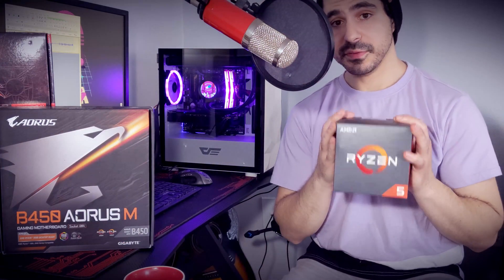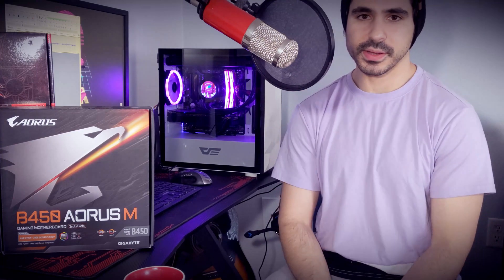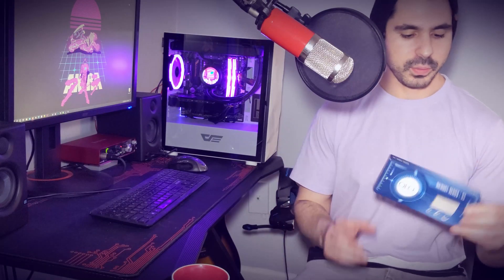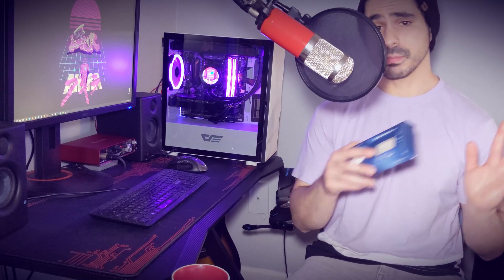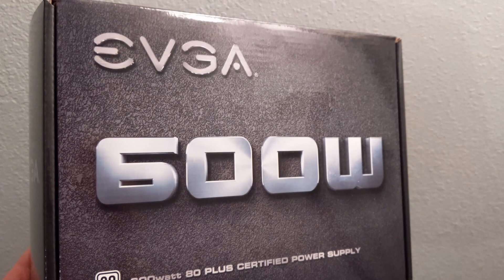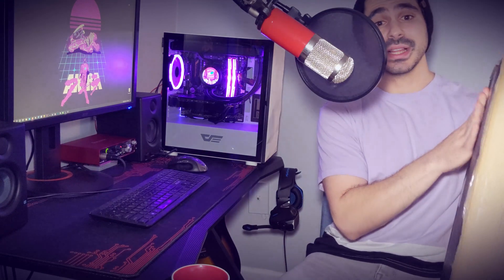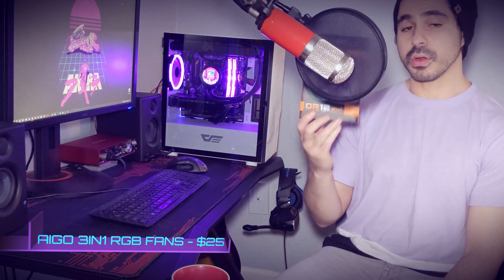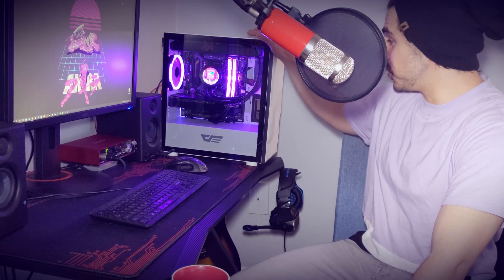$650 Budget Gaming PC for 2020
How to build a $650 budget gaming PC in 2020. There are many component options for a mid range gaming PC in 2020. In this video, I'll give you my suggestions for a great mid range gaming PC on a $650 budget. This video will help you use your budget wisely, so you get the best bang for your buck in gaming performance out of your PC build. I really want to help you avoid major gaming PC build mistakes, as it's common to waste your budget on less important parts. Even in 2020, you can build a great budget gaming PC with $650.

Part list below; feel free to swap out similar/cheaper parts as necessary. Also, I listed the RX580 below instead of the RX570 in the video, as it's cheaper than the RX570 right now, while performing better.

AMD Ryzen 5 2600
PowerColor Radeon RX580 8GB
OLOy 16GB DDR4 3200Mhz Ram
Aorus B450M Mobo
KINGSTON 480GB SSD
AIGO RGB 120mm Fans
darkFlash DLM21 Case
Jupiter 600W 80 Plus Bronze Certified (better than EVGA PSU in vid)